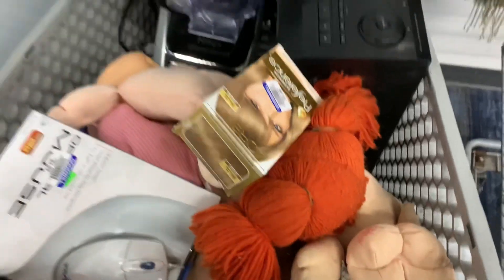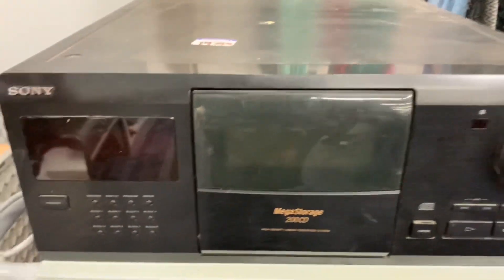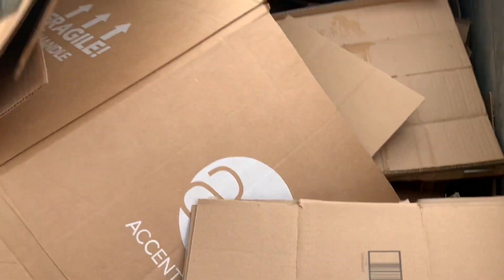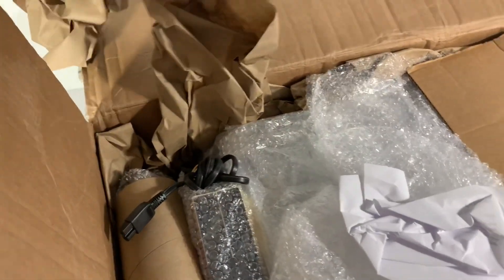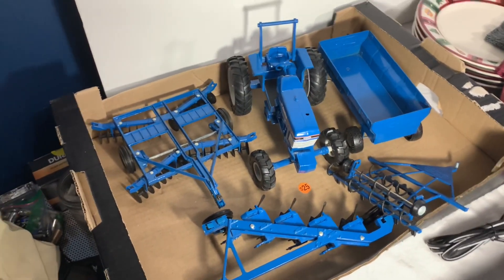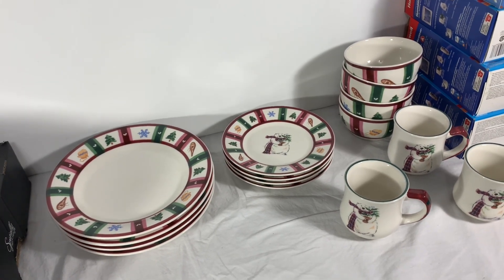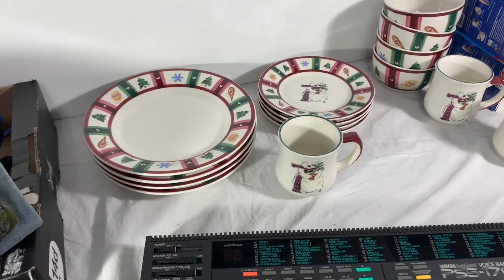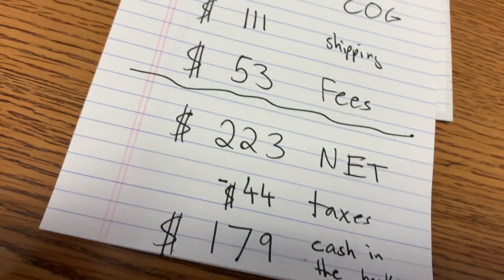eBay: It’s Thursday! A $275 return & $100 Sony Find! Thrifting, Shipping & Real Numbers